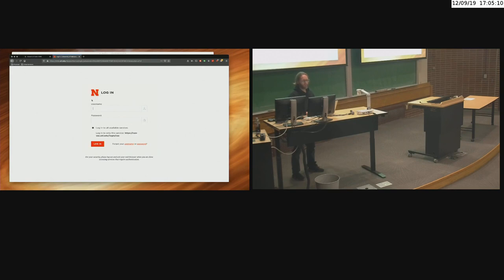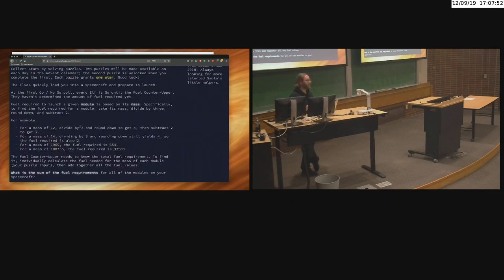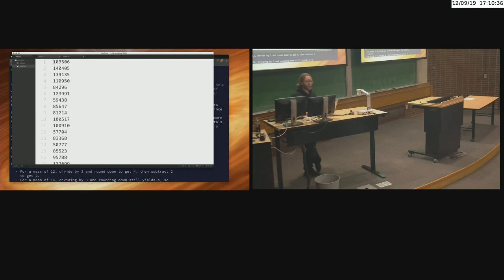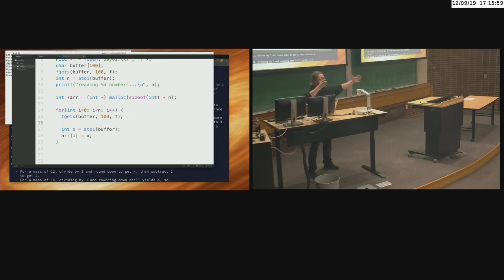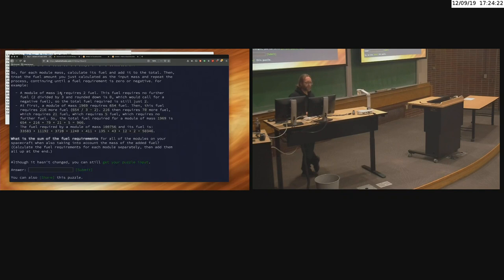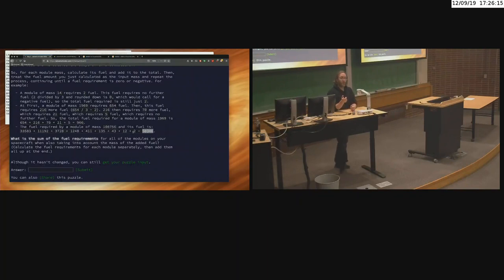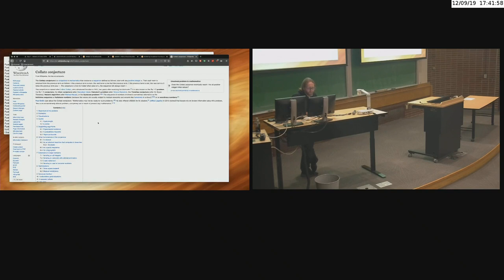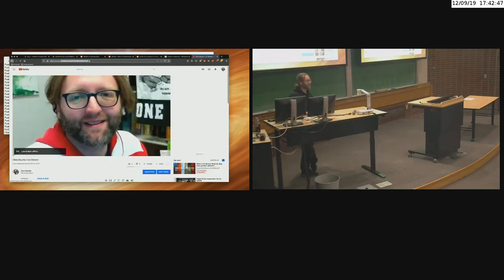Lecture 16.1 - Advent of Code Day 1 (2019/12/09)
As a review for our final exam, we go over the first day of using C.